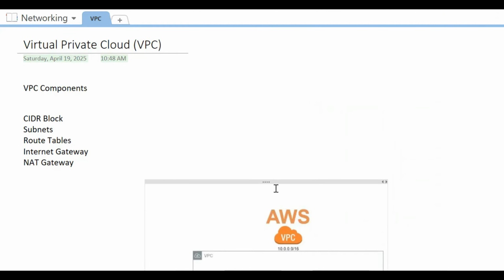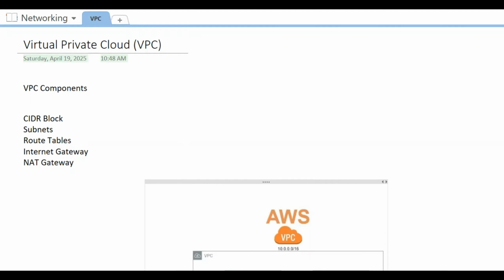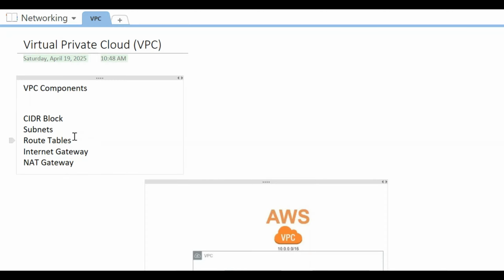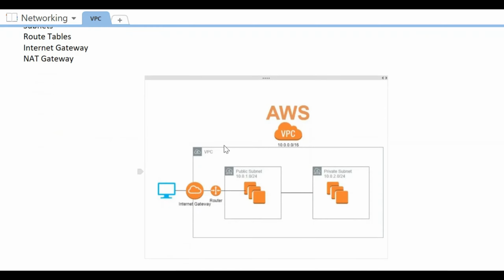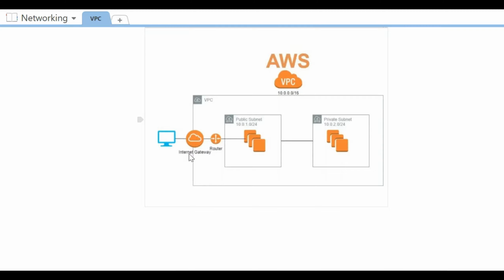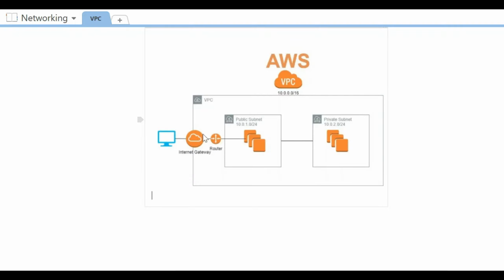What is a VPC in AWS? | Explained Simply with Components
Part One
What is a VPC in AWS?
In this short and clear video, we break down the concept of Amazon Virtual Private Cloud (VPC) — a foundational part of AWS cloud networking.

💡 Learn what a VPC is, why it's important, and get an overview of its key components:

Subnets

Route Tables

Internet Gateways

NAT Gateways

Security Groups

Network ACLs

Perfect for beginners trying to understand cloud architecture basics.